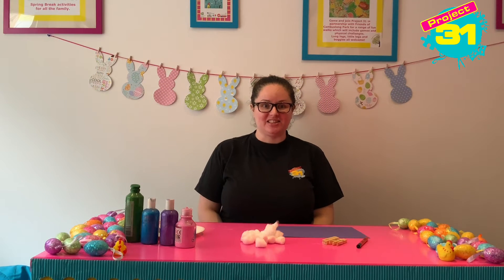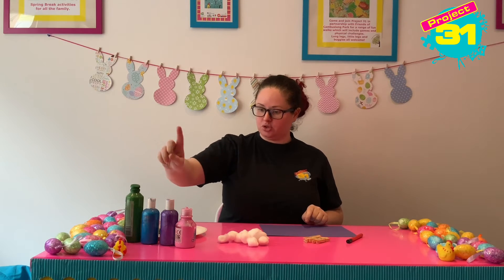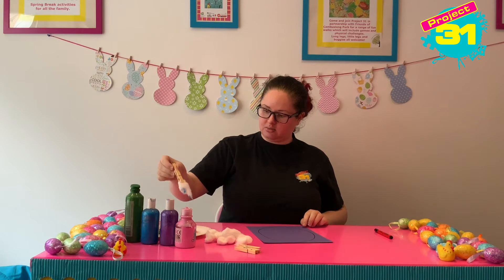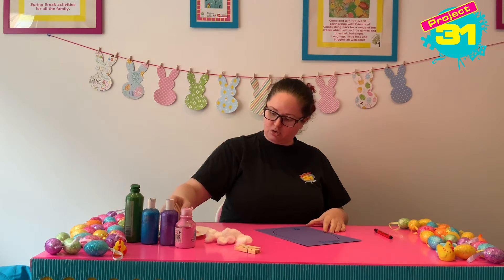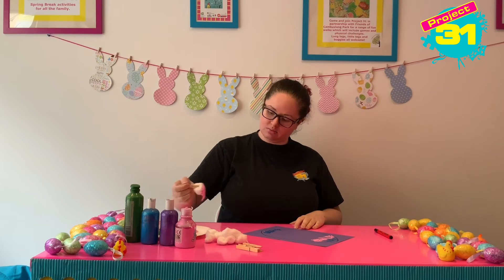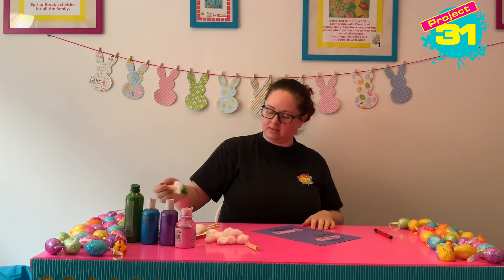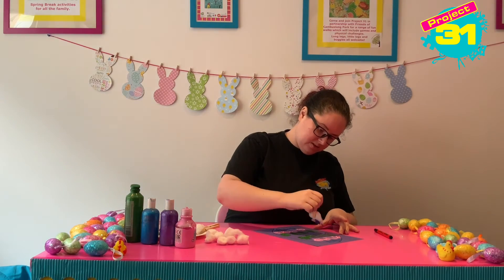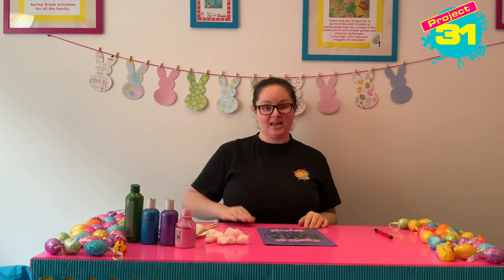Project 31: Easter Egg Printing - Arty Crafty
Elizabeth shows you how to use cotton wool to do some easter egg printing.